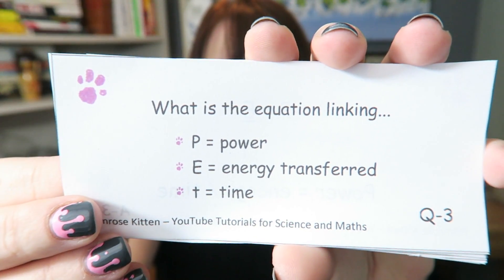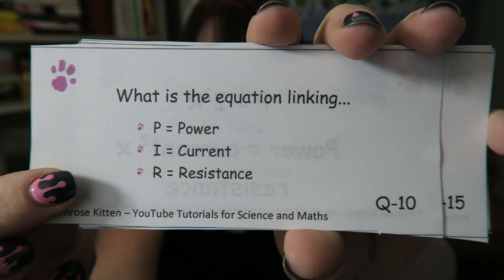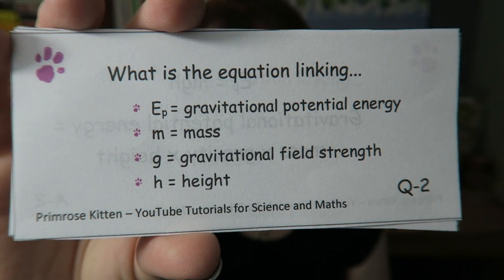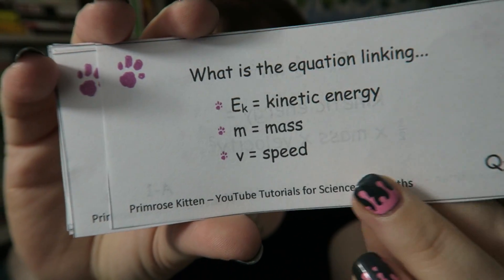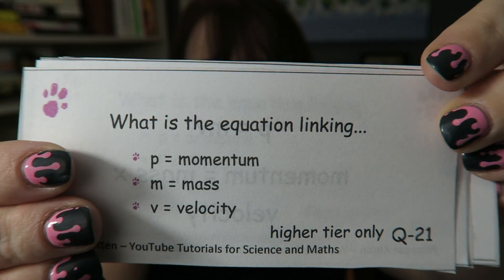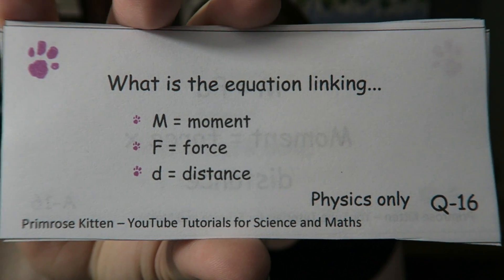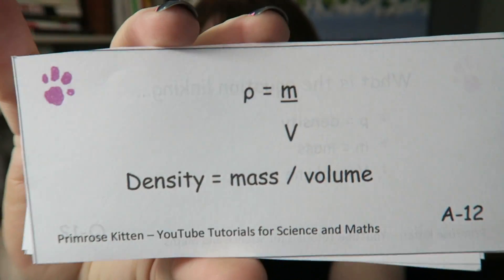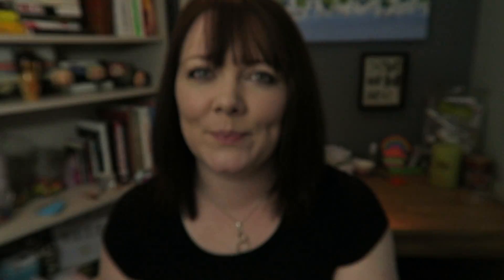Equations for GCSE physics. MUST LEARN!! Revision for 9-1 GCSE Physics or combined science